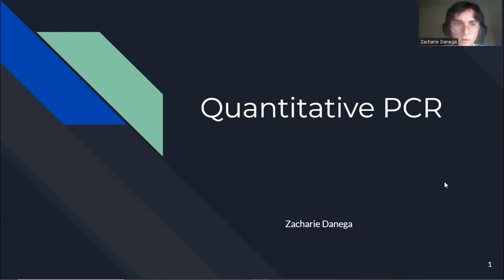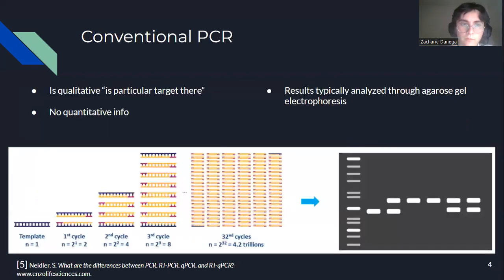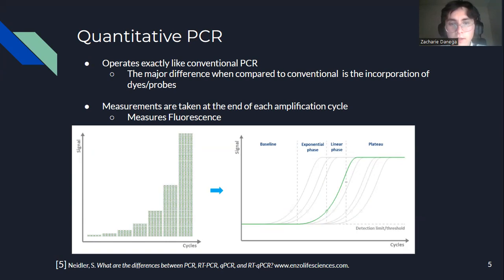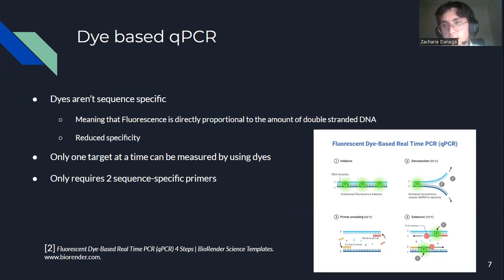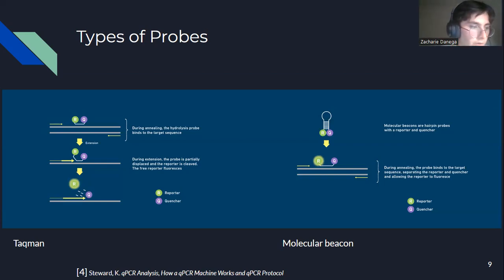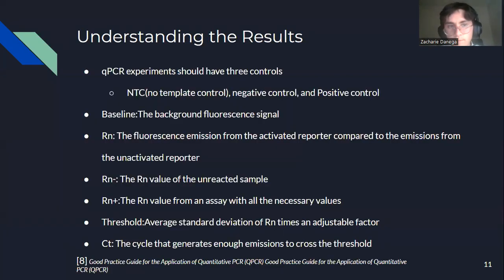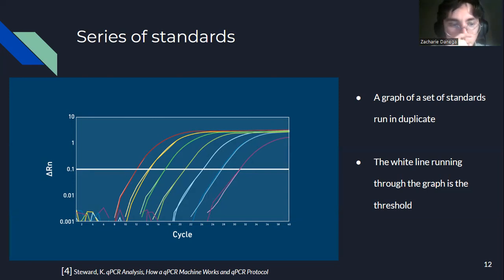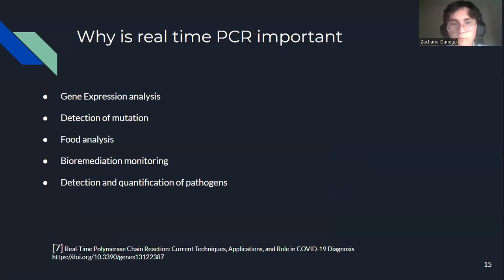qPCR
Biotech video